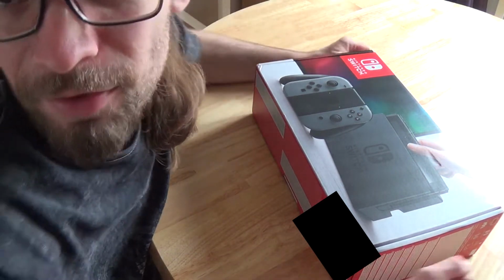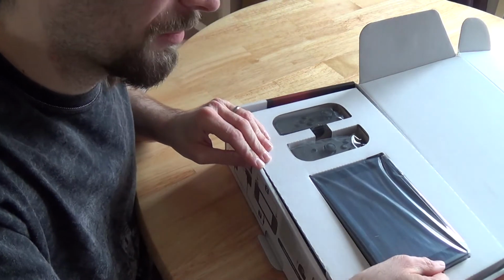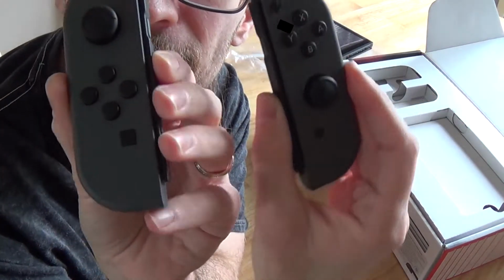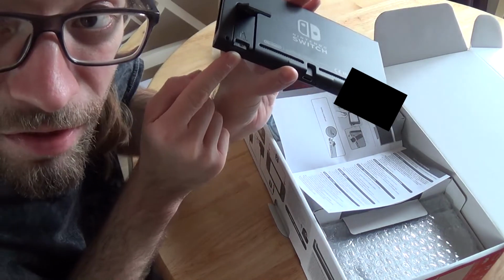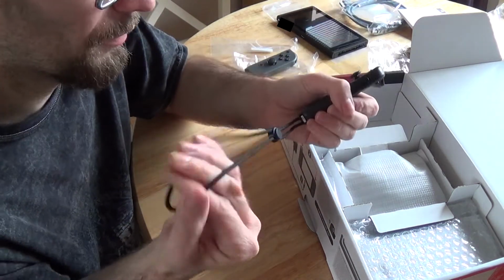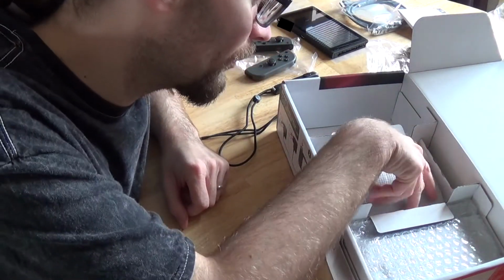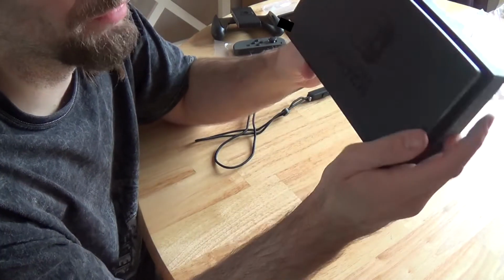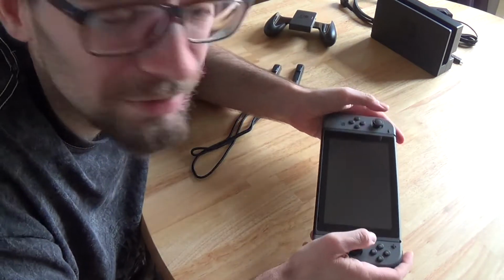Nintendo Switch Unboxing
It's finally here. Join me as I unbox the Nintendo Switch. Apologies for the black squares but they were required to block the serial number.